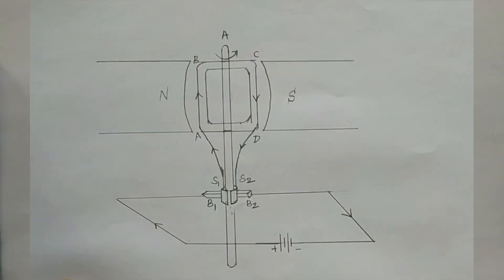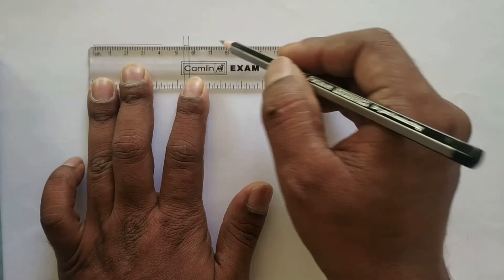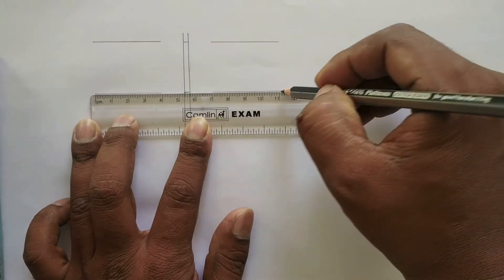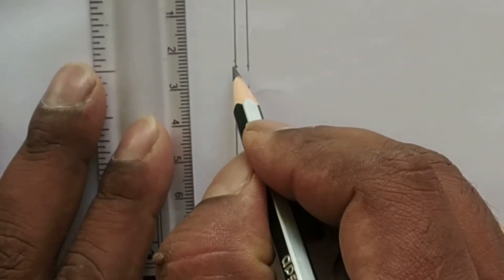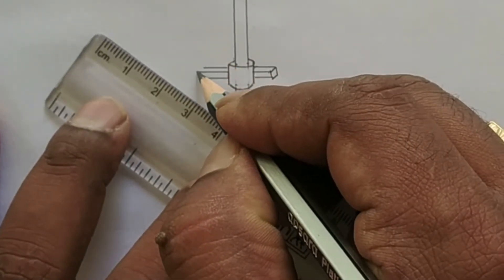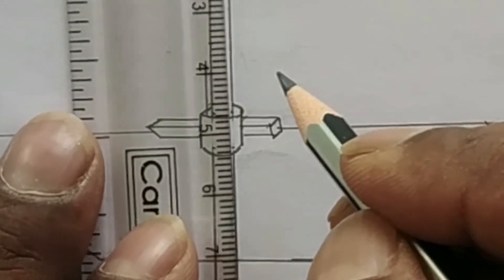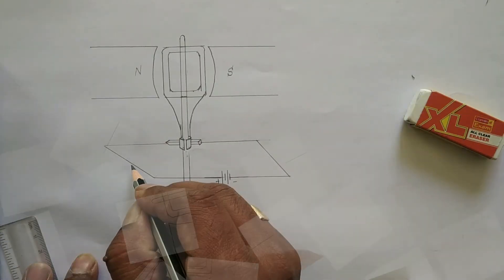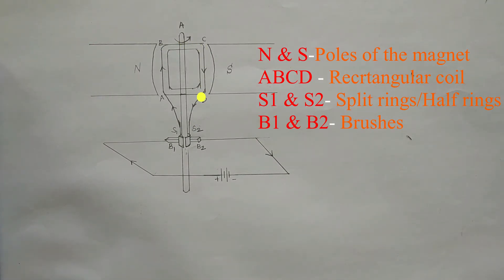Class: 10- Learn to draw D C Motor diagram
Step by step instruction given to draw the diagram